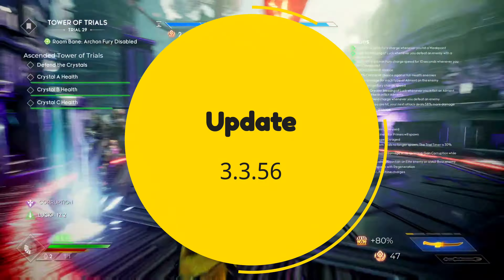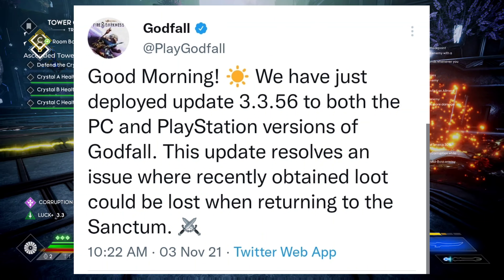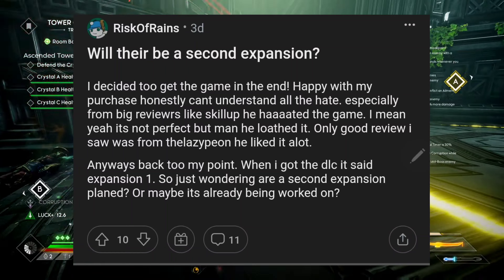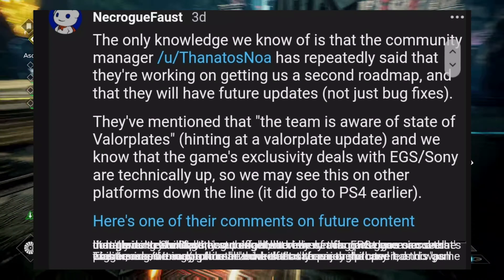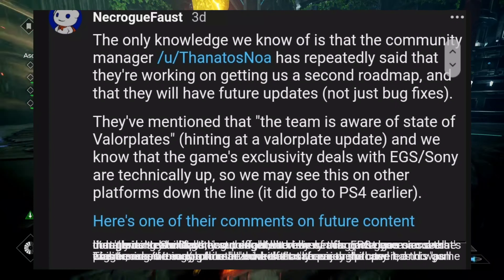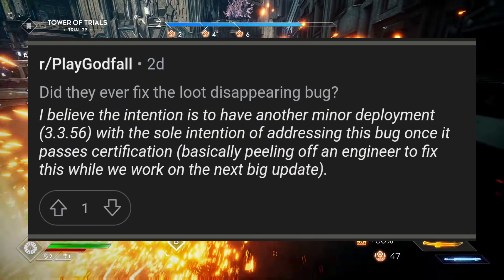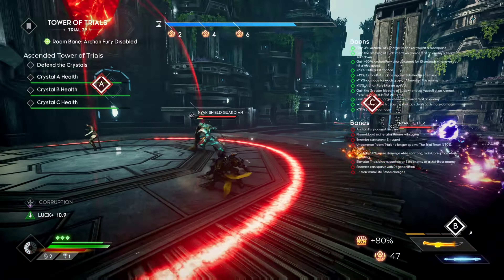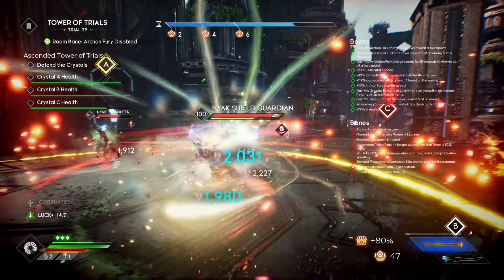Godfall - Update 3.3.56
Information on the latest godfall update!
#3.3.56

Chapters

0:00 - Intro
0:32 - What's in the update?
1:03 - Expansion curiosity

PSN: qmoniep

For new reaction videos and reviews, check out my Get Monie page 👇🏽